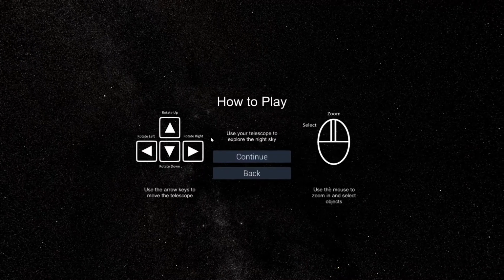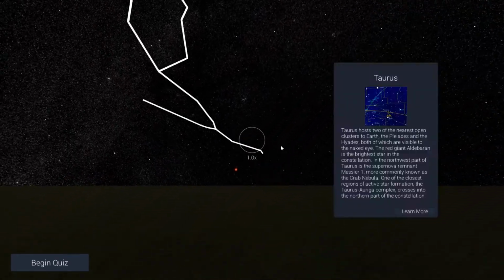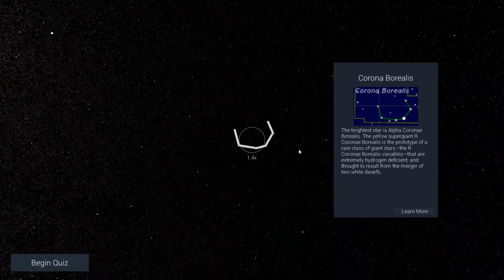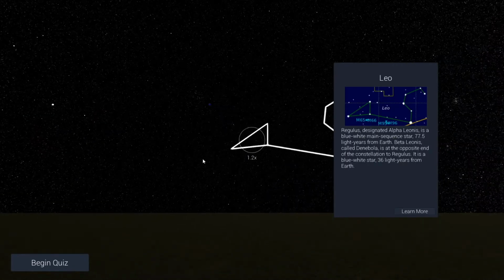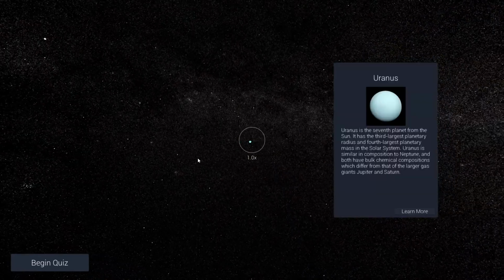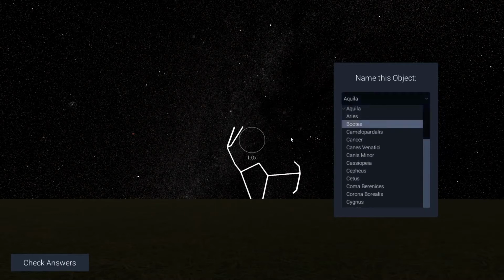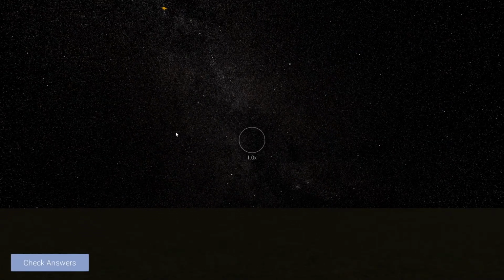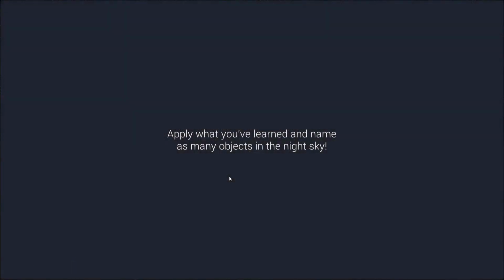Serious Game Demo: 'Astronomical'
A demo playthrough with commentary of my Serious Game project 'Astronomical', a game in which the player uses a telescope to learn about astronomy and the objects in the night sky.